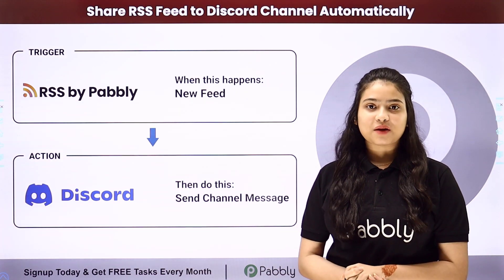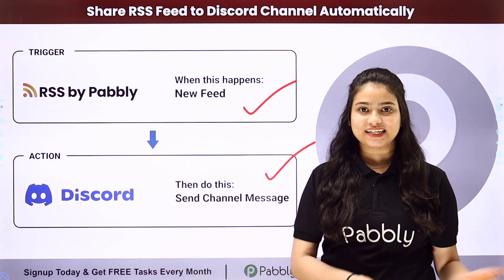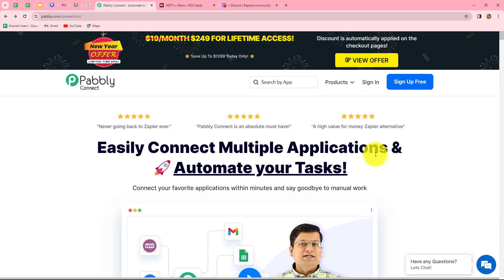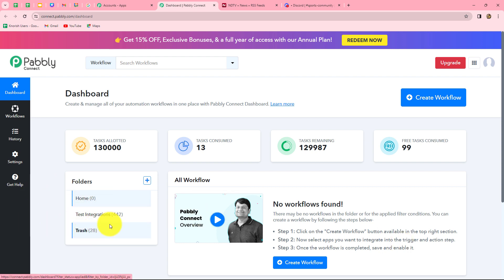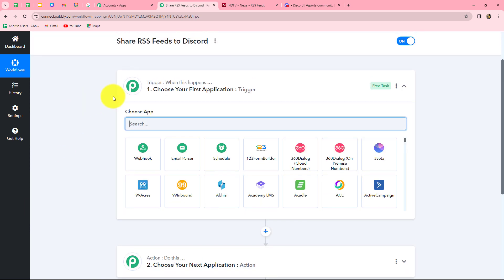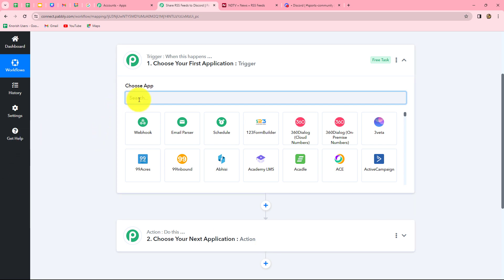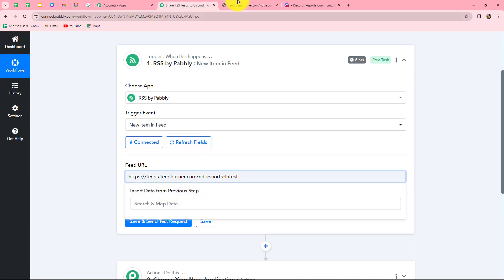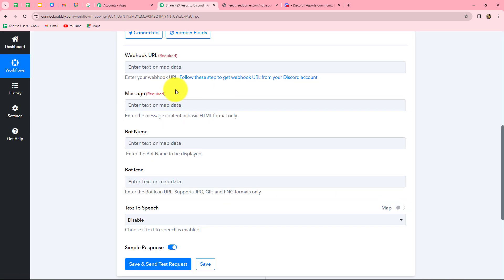How to Auto-Post RSS Feed to Discord | Discord RSS Bot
In this video, we'll guide you about how to set-up RSS feed Discord Bot using Pabbly Connect. Streamline your content sharing and keep your Discord community up-to-date effortlessly.

📰 Key Highlights:
Discord RSS Bot
Efficient Content Distribution: Explore the benefits of automating the sharing of your RSS feed on Discord.
Setting Up Pabbly Connect: A step-by-step guide on configuring Pabbly Connect to seamlessly connect your RSS feed to Discord bot.
Ensuring Timely Updates: Ensure that your Discord community receives instant updates whenever new content is published.

🚀 Who Can Benefit:

Content Creators
Discord Community Managers
Publishers

🌟 In this video, you'll get answers to these FAQ's:

RSS Feed Automation
Discord Content Distribution
Pabbly Connect Tutorial
Discord RSS Bot
RSS Feed Discord Bot

1. Automation: Pabbly Connect offers automation capabilities that can help you automate mundane and repetitive tasks. This allows you to save time, money and resources.

2. Integration: Pabbly Connect provides a wide range of integrations so that you can connect different web services with each other. This helps you to create smarter workflow processes and make your business more efficient.

3. Security: Pabbly Connect takes security seriously and provides an industry-standard security system to protect your data and applications.

4. Scalability: Pabbly Connect is highly scalable and allows you to easily add new applications and services to your workflow.

 5. Cost-effective: Pabbly Connect is cost-effective and provides plans for different business sizes.